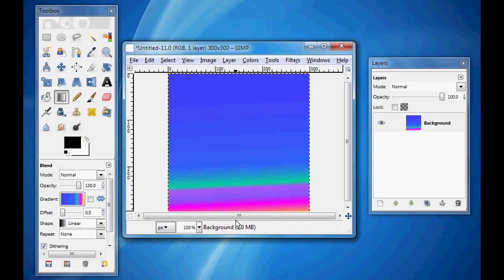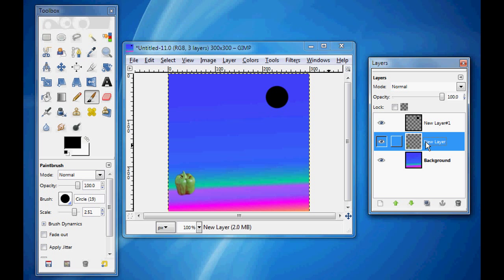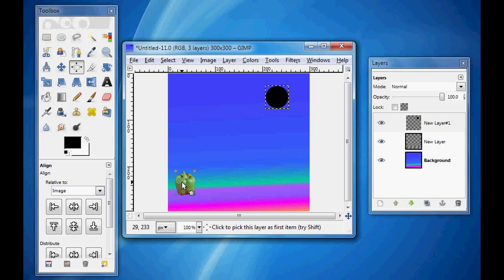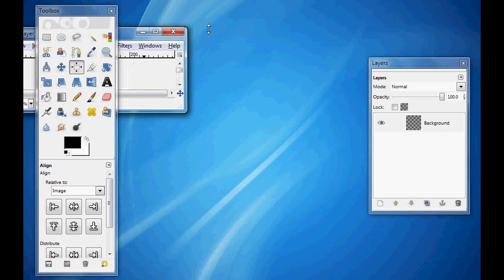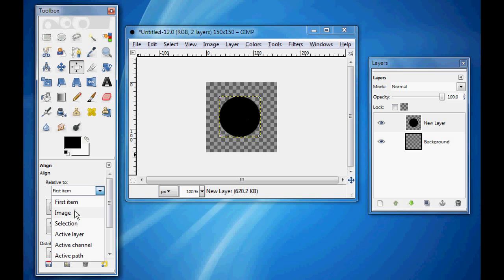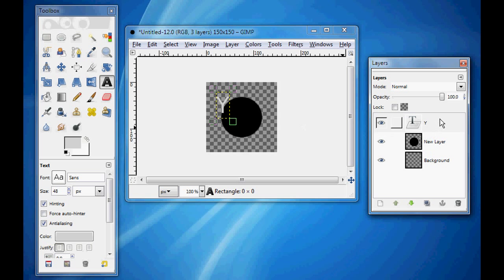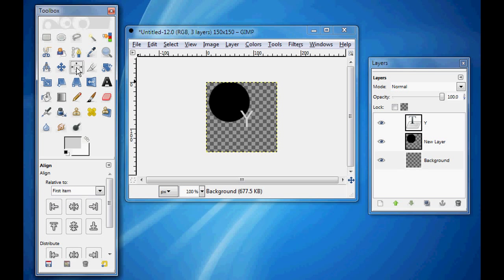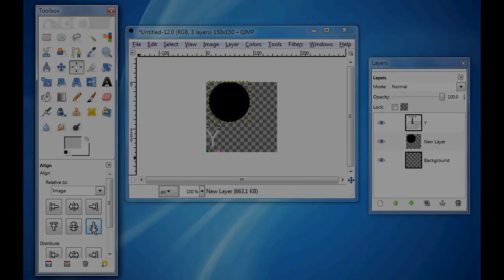Quick Gimp Tip - The Alignment Tool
Save yourself major headaches with this ever-so-useful tool.